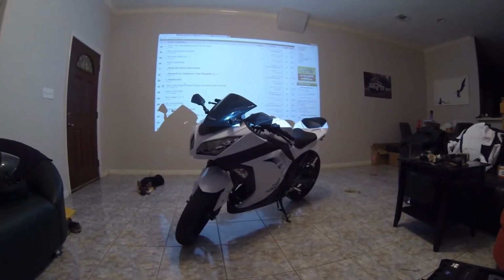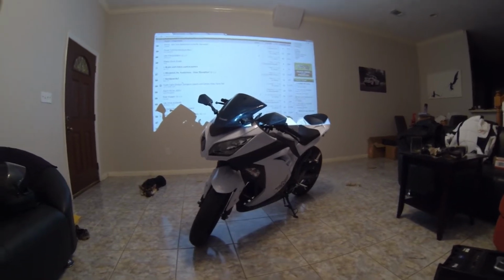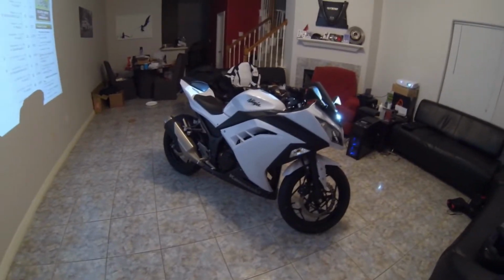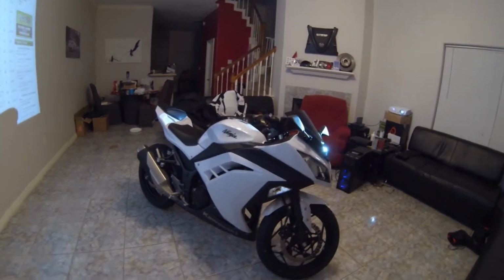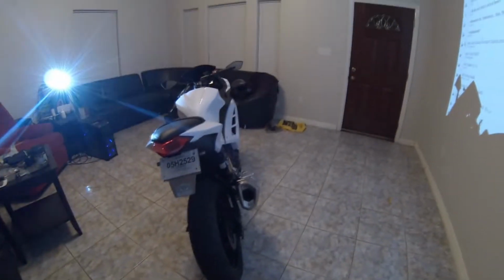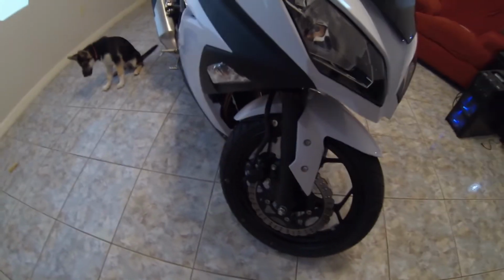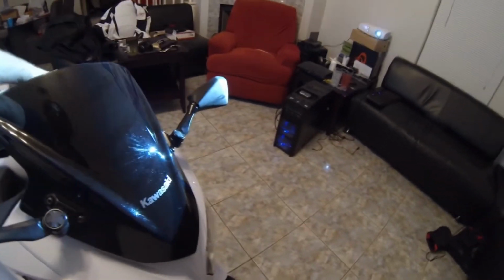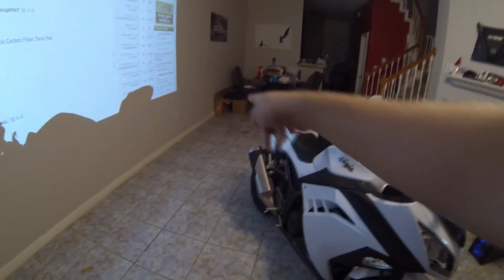Ninja 300 overview & mods - new riders perspective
I've owned my bike for 1.5 weeks now and have 280ish miles on her. Mods featured in the video:
Targa mini led fender delete
Reflector delete
triforce!!!
plasti dipped wind screen